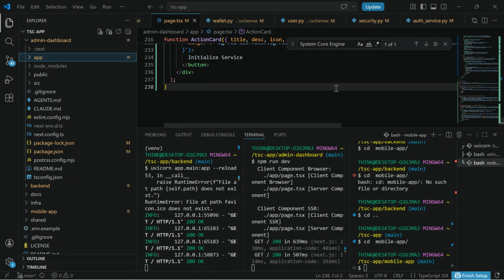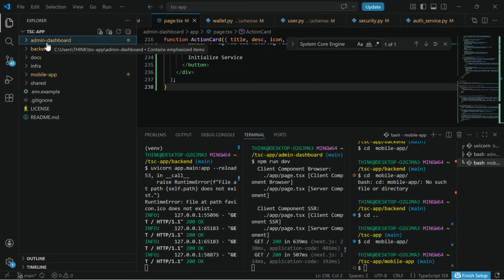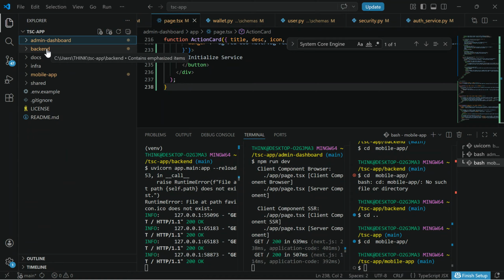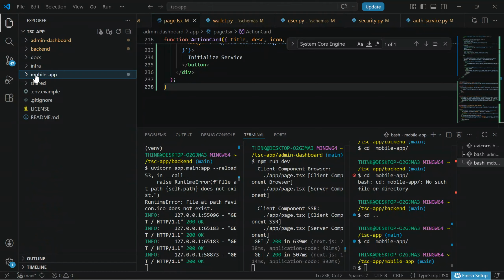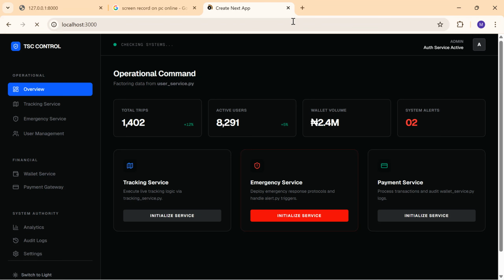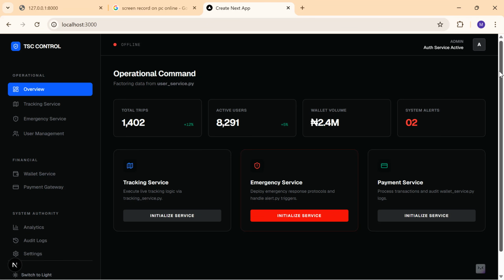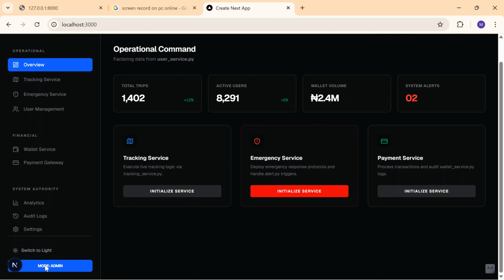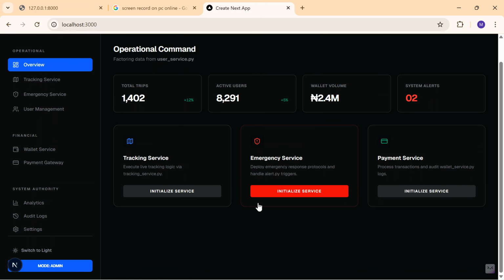MVP Kickoff for TSC